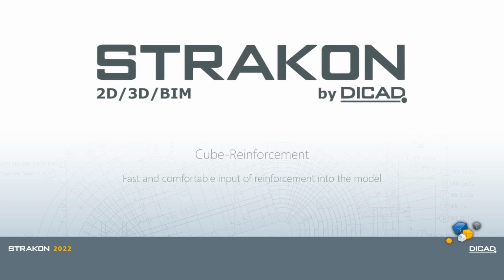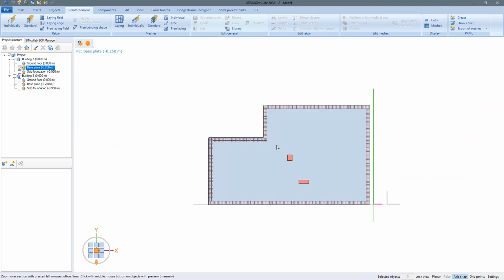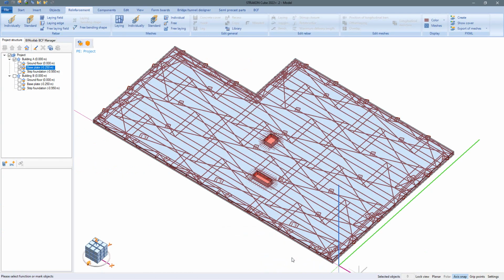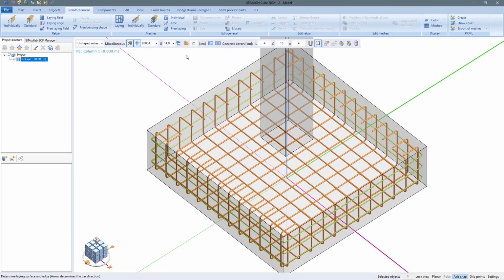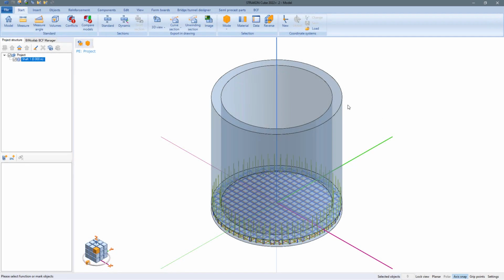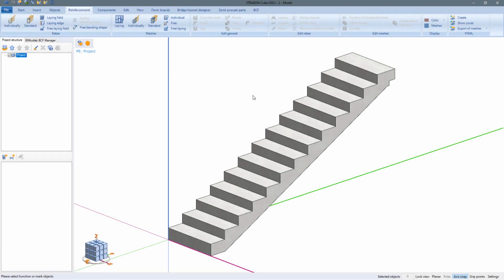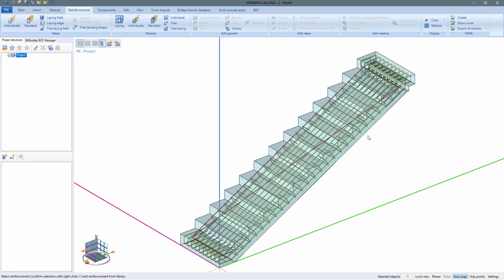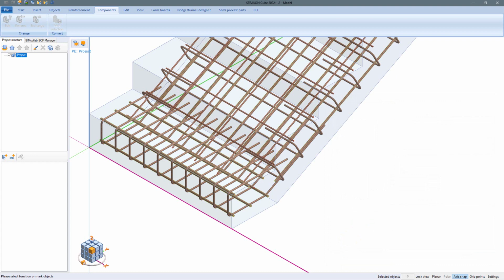Reinforcement directly in the 3D BIM model THE BIM reinforcement design of the future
STRAKON 2022+
The 3rd reinforcement generation in STRAKON - Cube reinforcement
- Quickly reinforce IFC models and send the results via IFC reinforcement model
-Quick input of reinforcement directly in the 3D model
-Use self-defined system reinforcement from the library
-Round and curved reinforcement in container construction
-Great modification flexibility for fast reinforcement planning